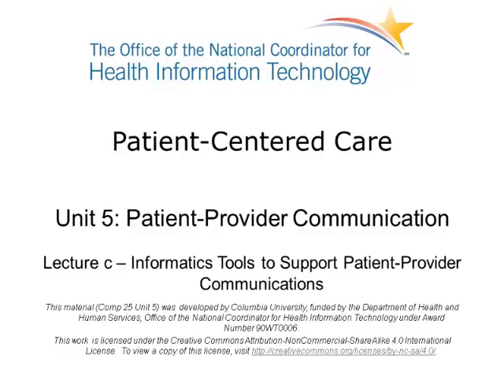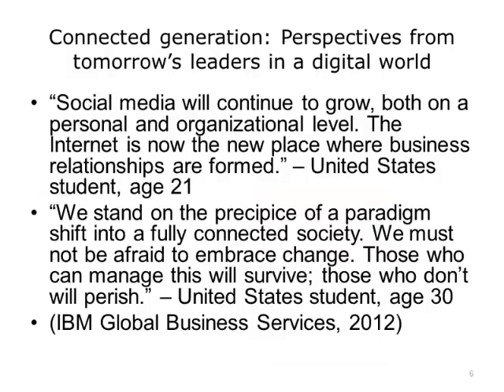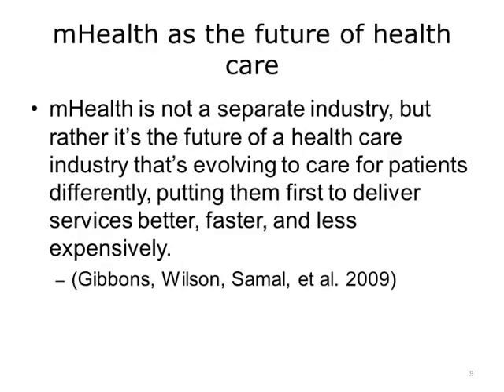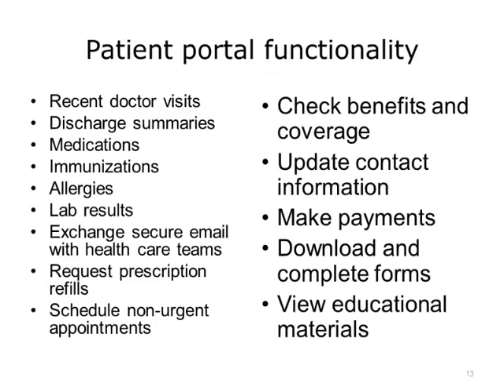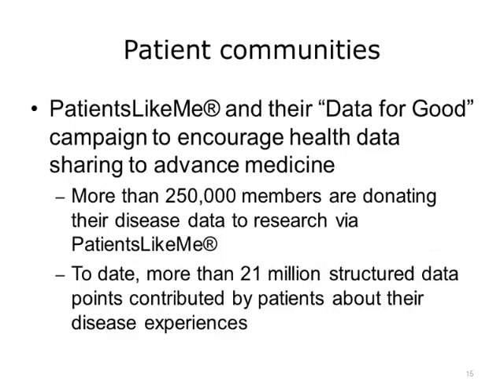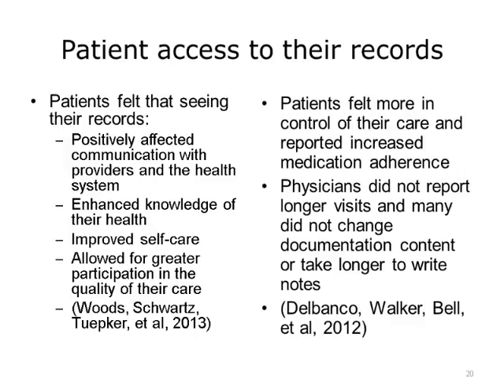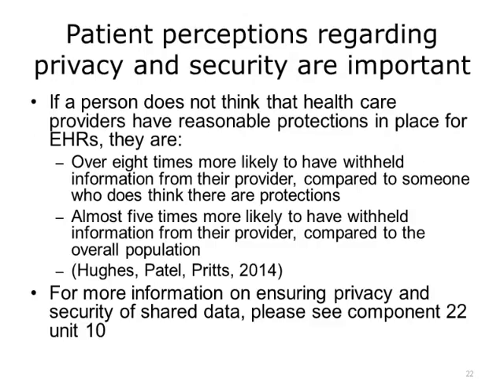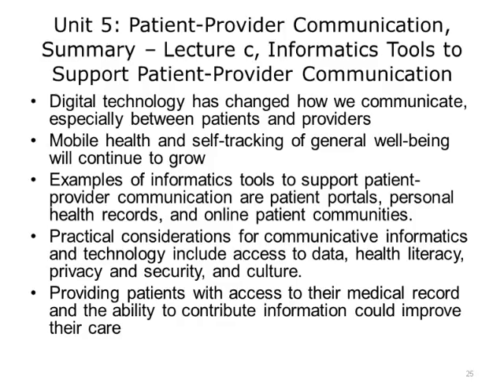Comp25 Unit5c Video